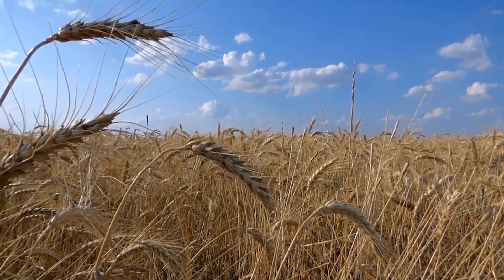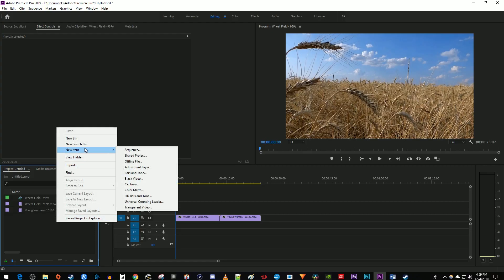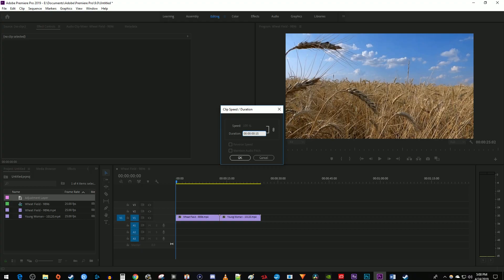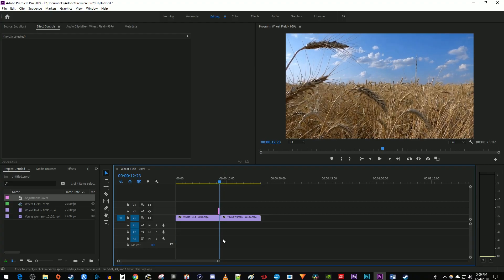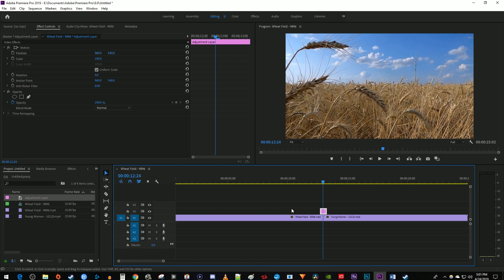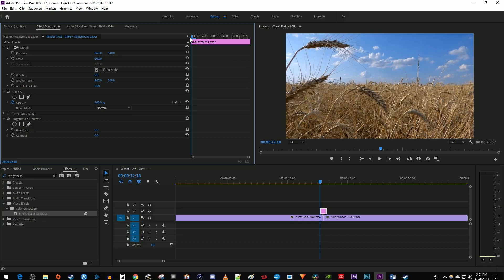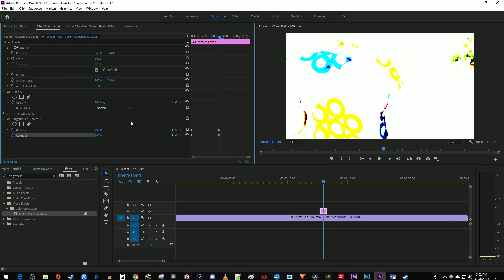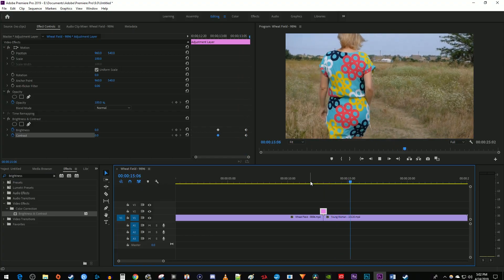Flash Effect Tutorial | Premiere Pro CC 2019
A tutorial on how to do the flash effect in Premiere Pro CC 2019.